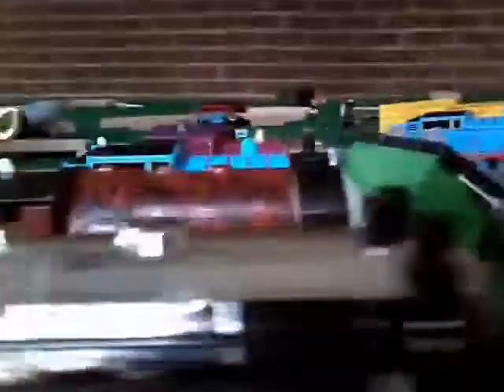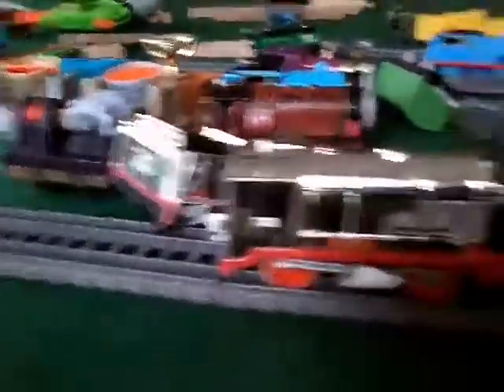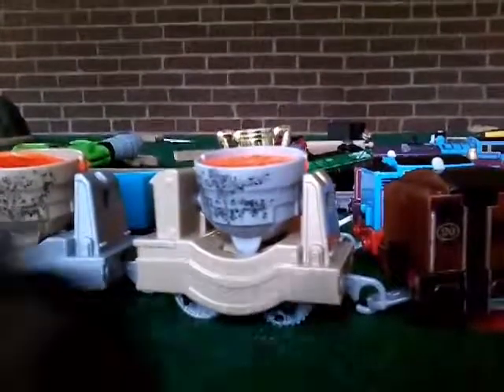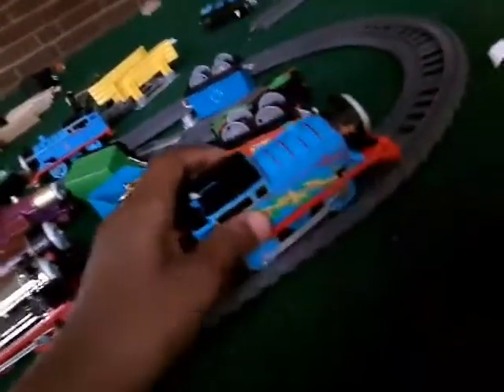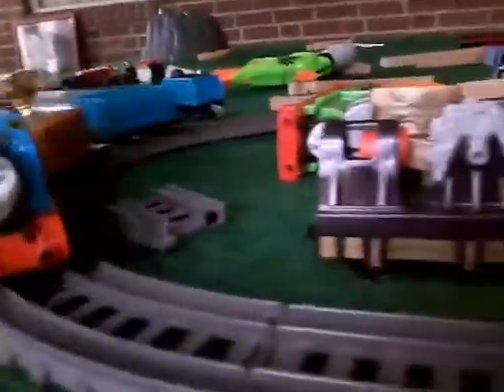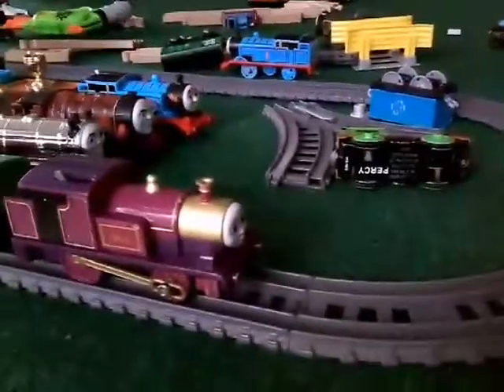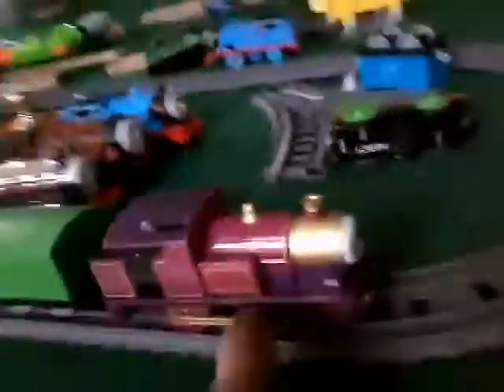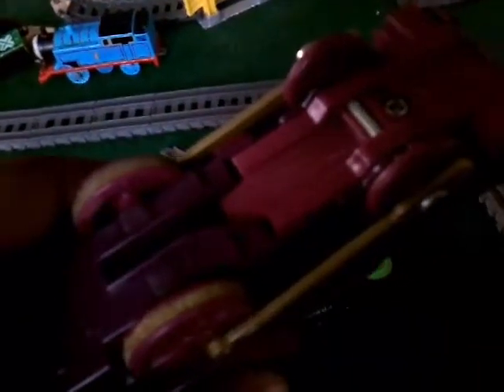Thomas and friends review part 1 trofey Thomas Merlin lady hurricane 2000 lady 2016 Thomas 2017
Thomas and friends review trackmater